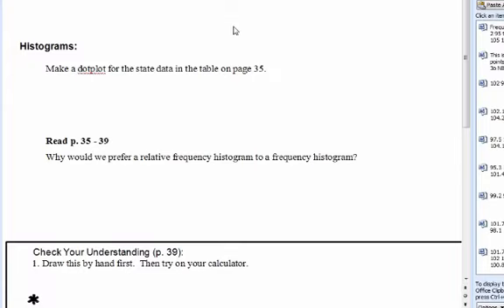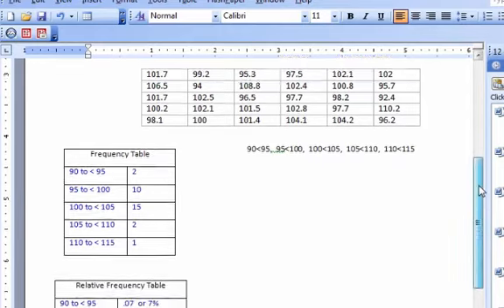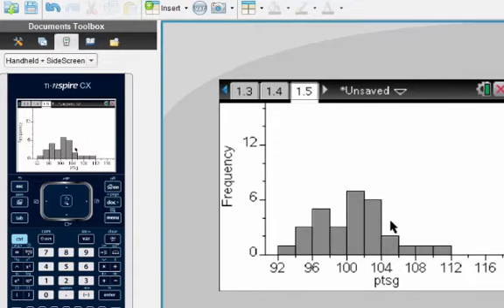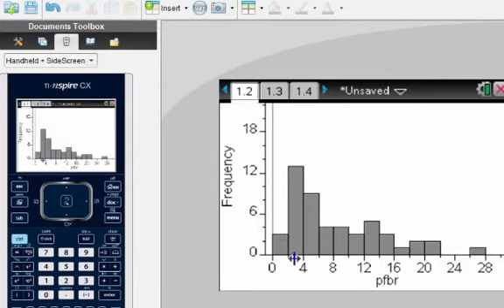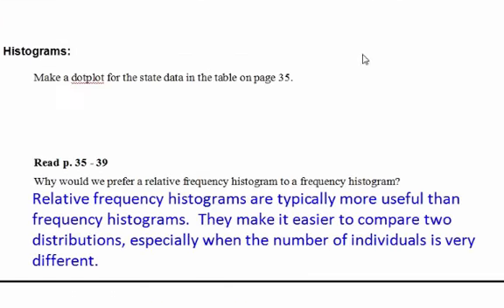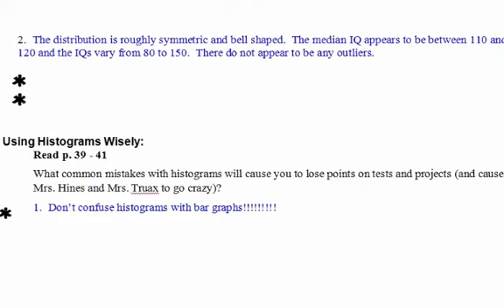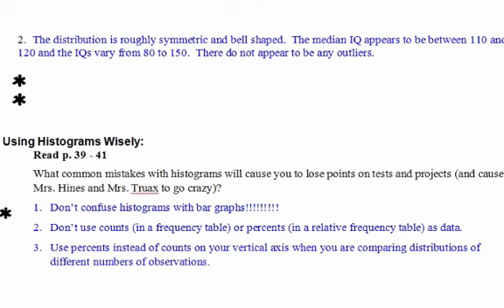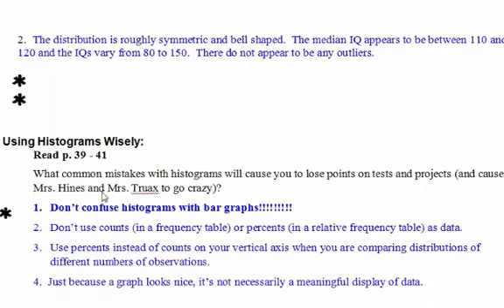Chapter 1 - Video #4